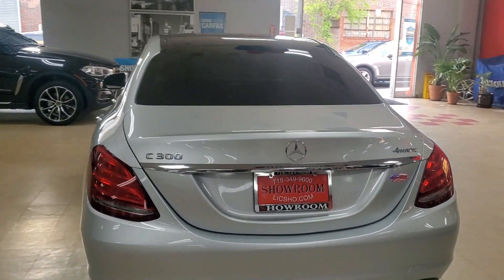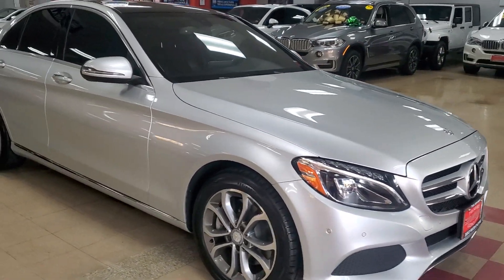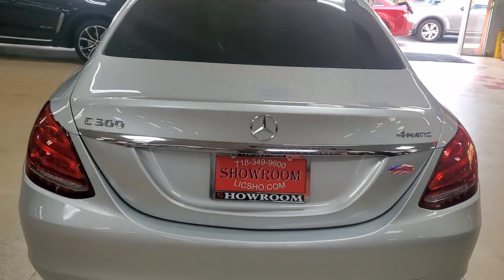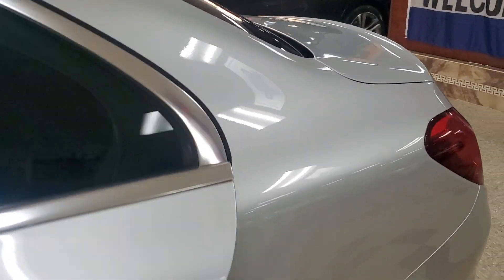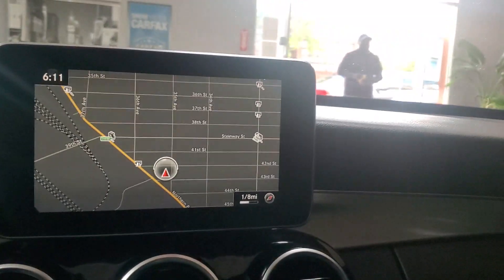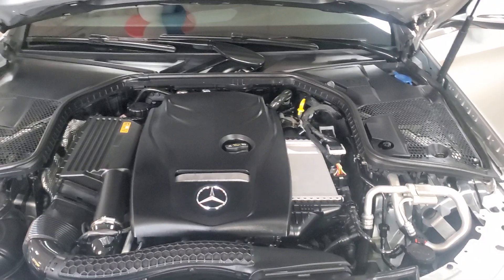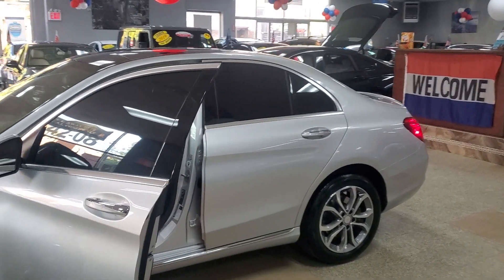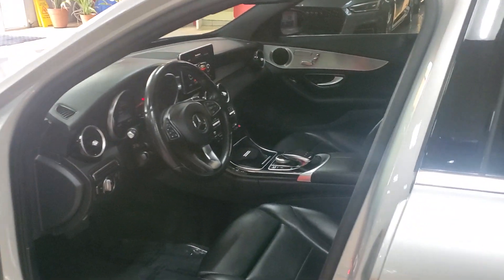2017 ME/BE C-300 4-Matic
Navigation, All Wheel Drive, Panoramic Sunroof